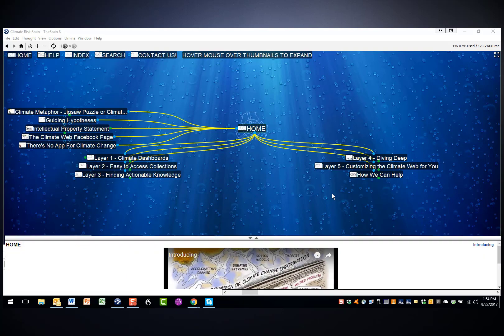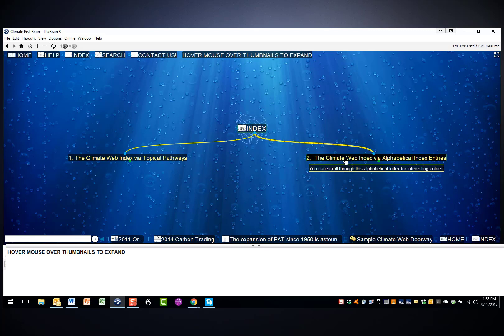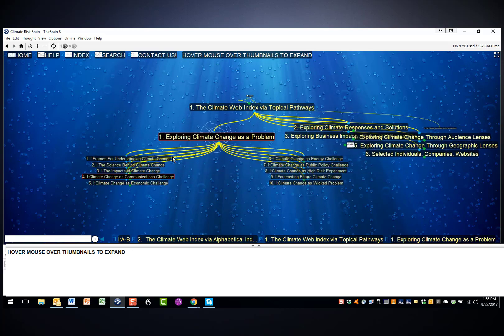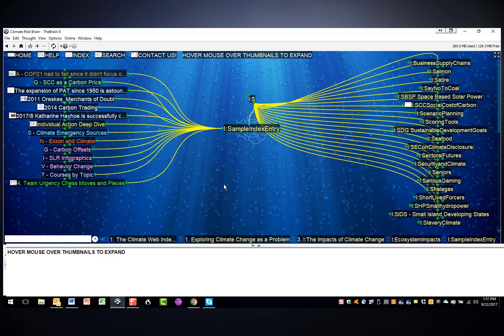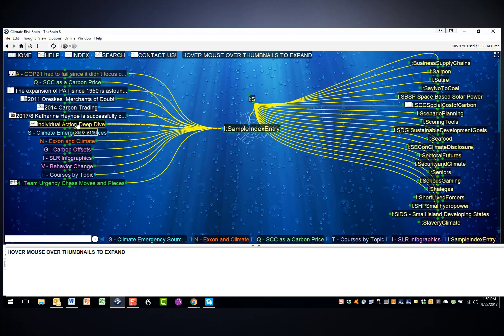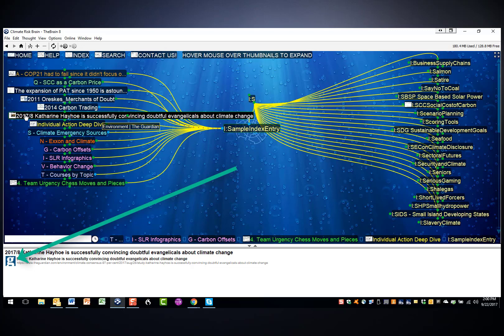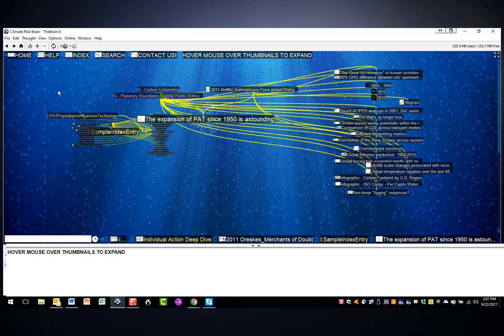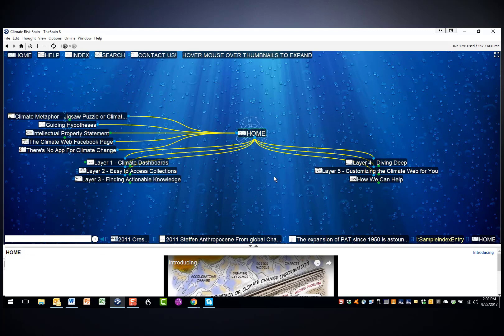Transfer Index Help Video